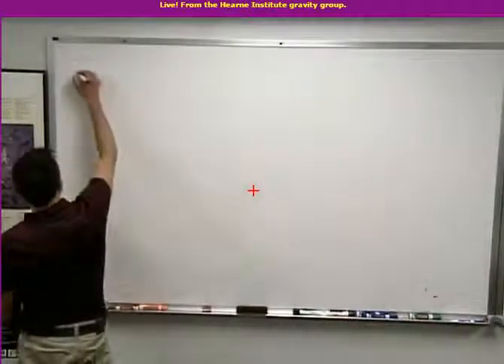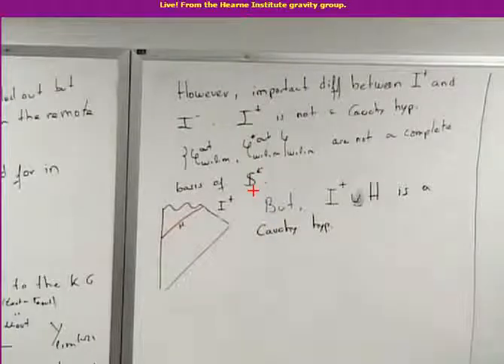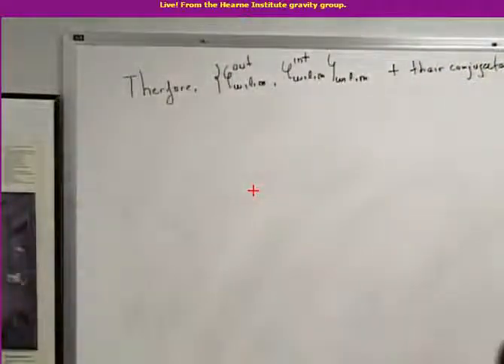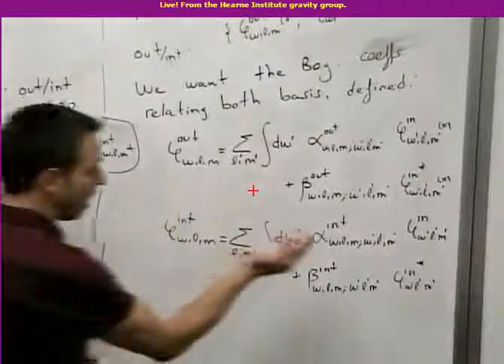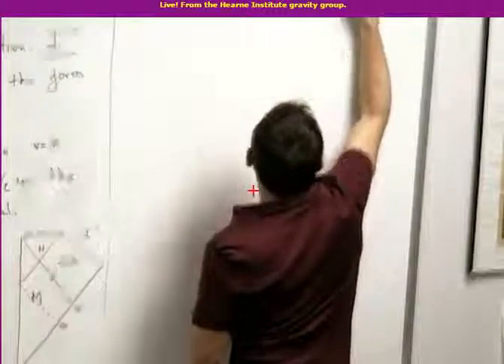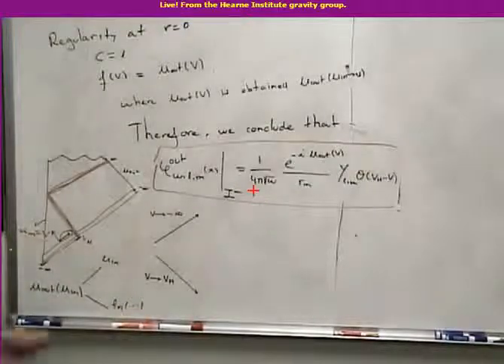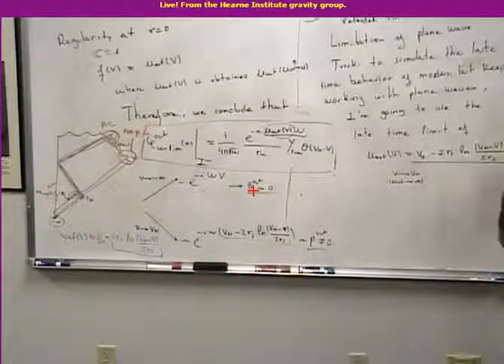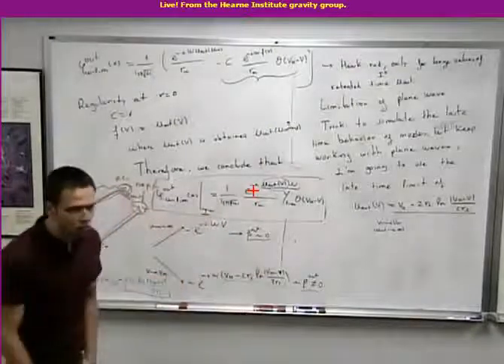Lecture 18 Quantum field theory in curved spacetime